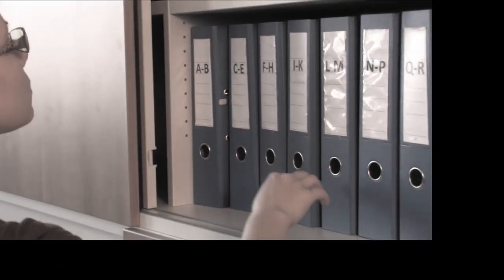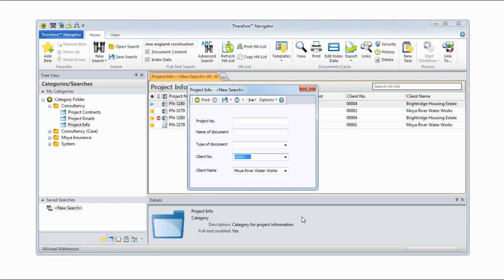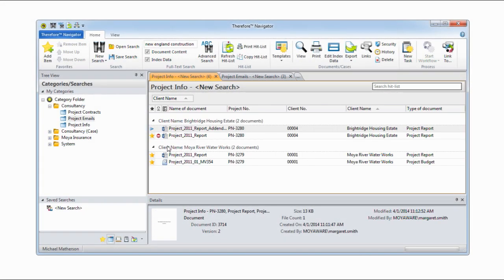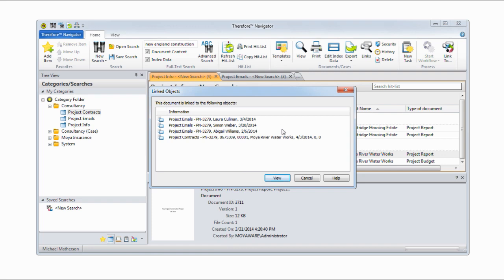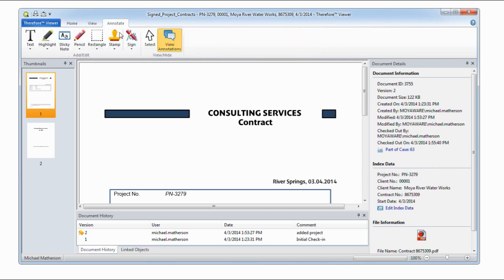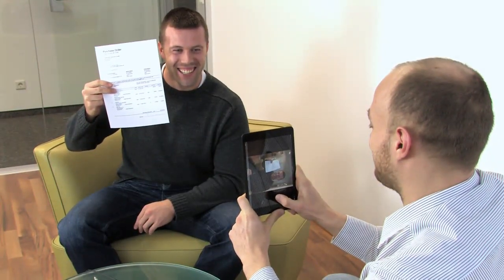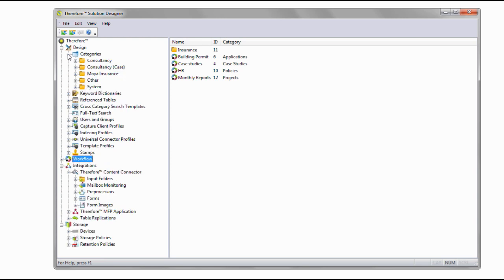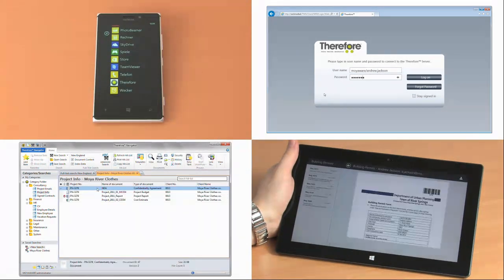Therefore - Finding Info